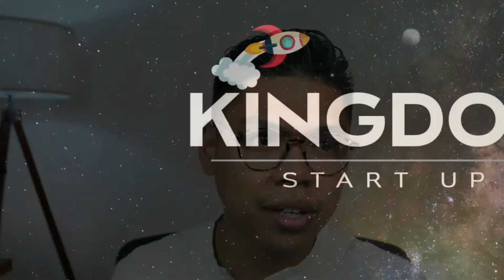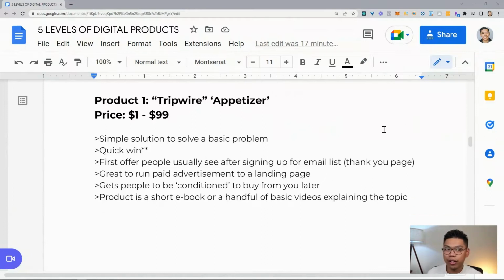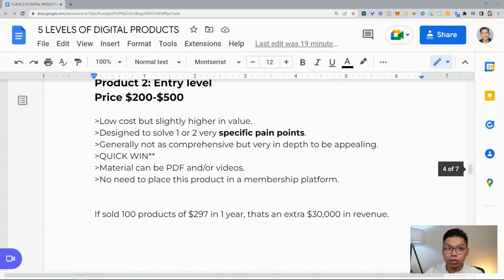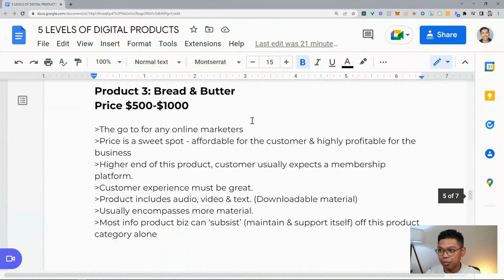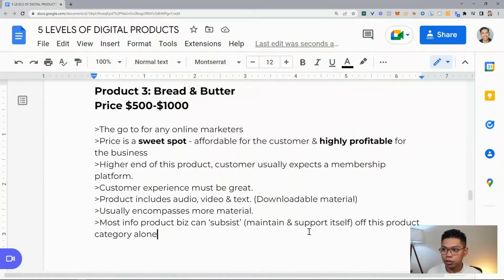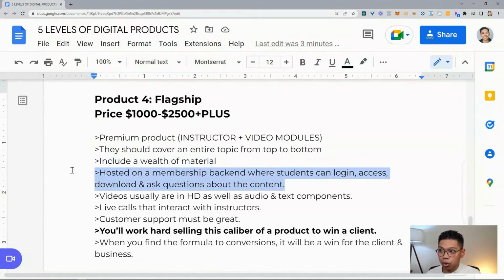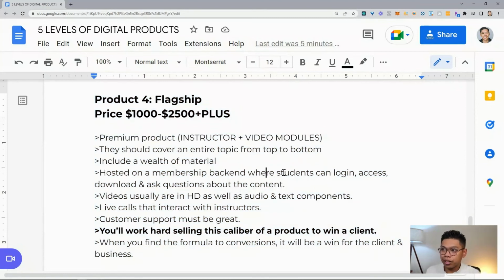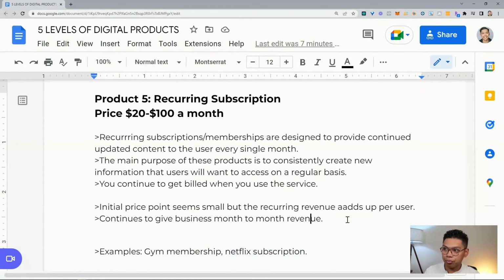How To Price Your Digital Products And How To Create Them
How to build a digital product, 7 steps to building a digital product... Learn how to build, scale & launch your digital product...

⏰TIME CODES⏰
0:00 3 Reasons Why Digital Products Are Good To Sell
1:25 A few things to know before creating a digital product
3:05 Product 1: Tripwire & Appetizer
5:17 Product 2: Entry Level
7:28 Product 3: Bread & Butter
10:07 Product 4: Flagship
13:10 Product 5: Recurring Subscription
15:39 How To Build A Digital Product (Step By Step)